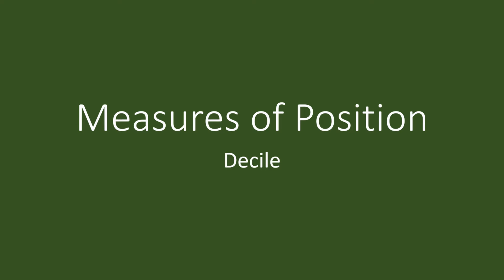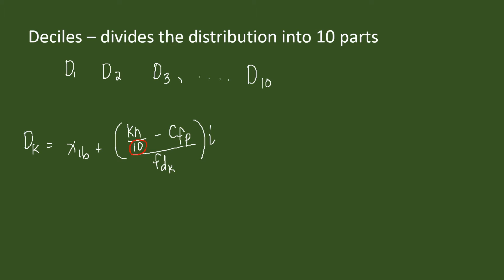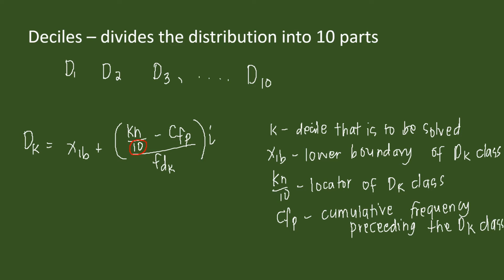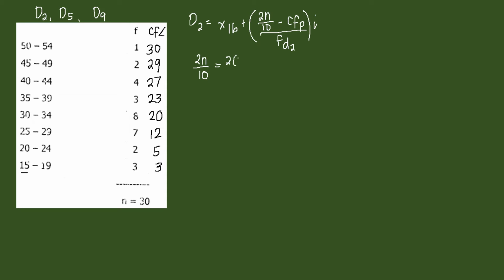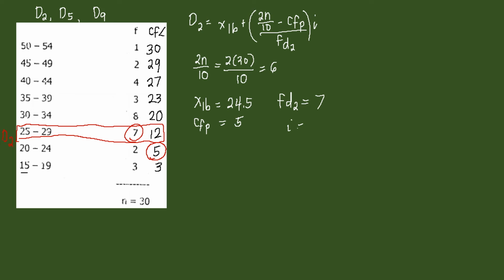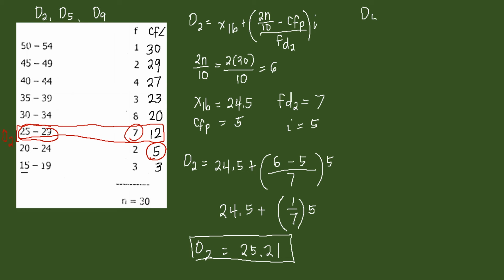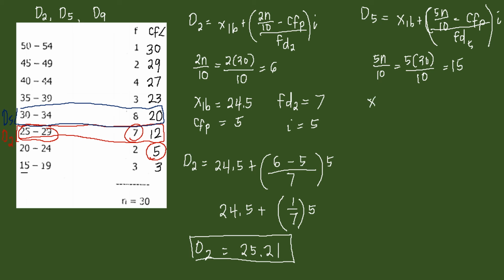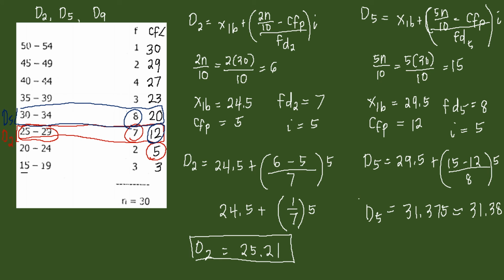Measures of Position Deciles